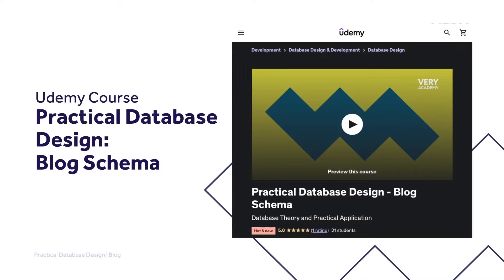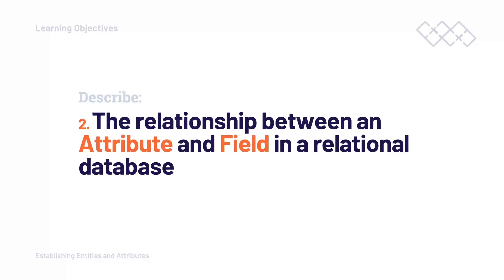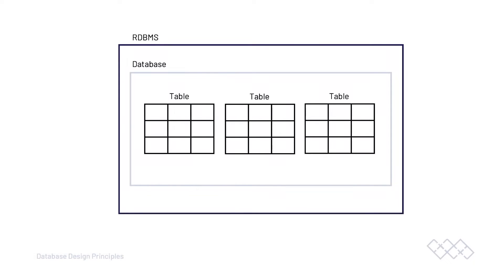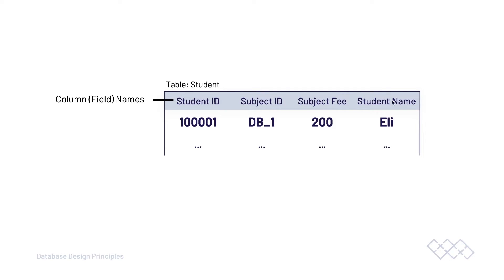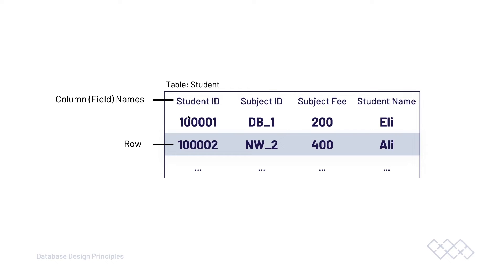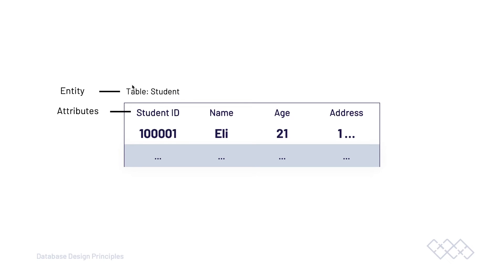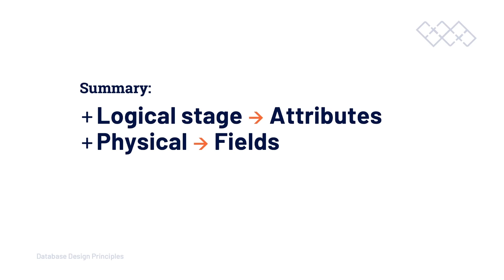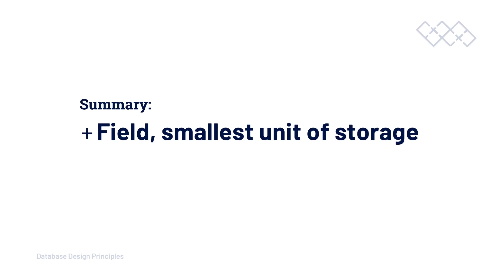Database Theory | Attributes and Fields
In this tutorial, we introduce key database concepts attributes and fields.